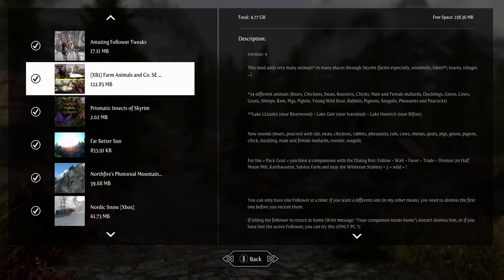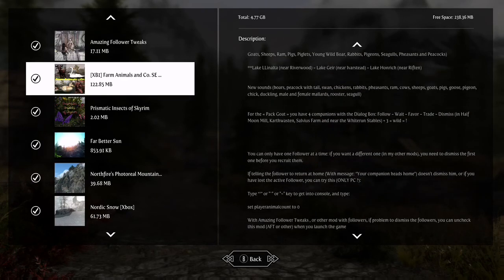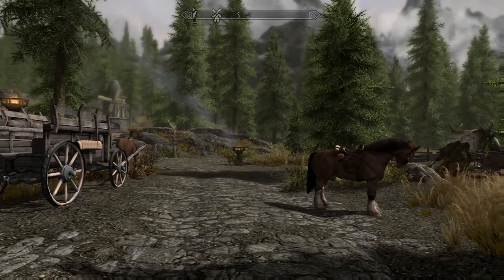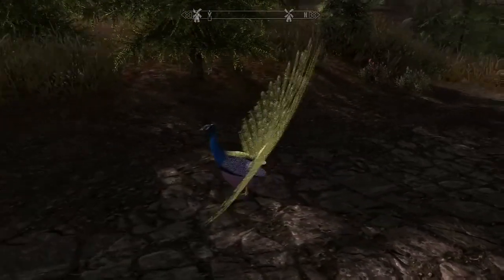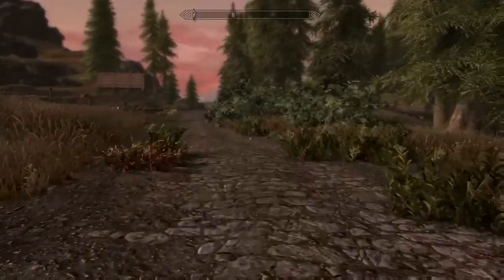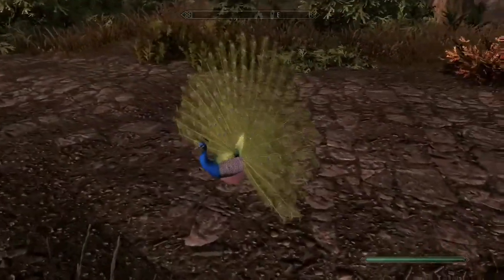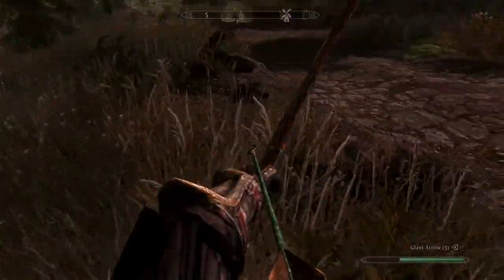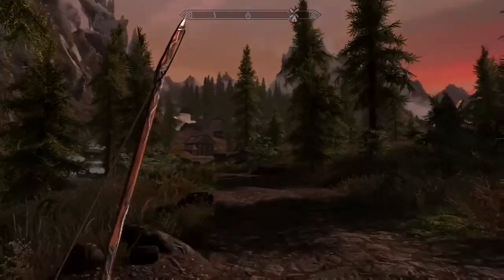Skyrim SE- Farm Animals and Co. Xbox One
Category 1:
Skyrim Official Patch
Campfire

Cat. 2
Dark Ages Trees of the North
Graphics Pack
Graphics Pack Assets 1
Graphics Pack Assets 2
Graphics Pack Add on- SMIM Performance
Diving Texture Pack Furniture and Rugs
Whiterun Stonewalls
Imperial Forts T4Gt…
Nordic Tombs and Ruins “Dungeon” T4Gt…
Mines “Dungeon” T4Gt…
Caves “Dungeon” T4Gt..
Whiterun
DawnStar
Markarth
Rustic Lands Blended
Skyland Towns and Villages
Frostfall
iNeed
Immersive sounds
Reverb and Ambiance

Cat. 4
True Storms
Vivid Weathers
VW TS Patch
Obsidian Mountain Fog

Cat. 6
Lord of the Rings Locations
Breezehome

Cat. 7
Trees in Cities
Divine Forests
GT’s Gardens of Whiterun
HD ivy
Veydosebrom

Cat. 8
Better combat AI
Athletic combat

Cat. 9
Immersive Citizens
Splendor Dragons
Rich Merchants of Skyrim
Expensive Skyrim
Realistic Conversations
DragonShout Tweaks

Cat. 10
Far Better Sun
Northfire’s Photoreal Mountains
Nordic Snow
Lockpicking Interface Redone
Changes NPC Clothes-Elaborate Textiles
Prismatic Insects of Skyrim
Better Blood Splatters
Enhanced Blood Textures Darker
Design of the Nords
Display Enhancements (+1 cont., +2 red tint)  *Keep screen brightness in settings to about ⅔ bright
Dynamically Disable Eye Adaptation (enabled) and Bloom (disabled)

Cat. 11
Thundering Shouts

Cat. 12
Dragon Remains
Cheat Room
Sheogorath’s Cheat Menu
Font Overhaul

Cat. 14
UNP Female Body Replacer (aka Maidens of Skyrim)
Superior Lore Friendly Hair
Girly Animation
Draugr Horrific Textures

Cat. 15
Sleeving Skyrim
Old Kingdom Armor
Old Kingdom Sleeving patch
Additional Lore Weapons Skyrim SE
Heavy Armory New Weapons SE
Expanded Skyrim weaponry
LOTR weapons
Old Kingdom Weapons
Black and Gold Elven Armor

Cat. 16
Improved Closedfaced Helmets By Navida1 (Official)
Wearable Lanterns

Cat. 19
ELFX Exteriors
Alternate Start
Creatures and Food: Realistic
Realistic Wildlife Behavior
iLike Food
Faster Horses

Bottom/Unknown/Unsure
Golden Egg Treasure Hunt
Dynamic Dungeon Loot
Solider On-No More Lazy Jarls
Vanilla Venison
Bounty Perks
TLS LOD Blur
Dot Crosshair
No creation club news
Dead NPC Cleaner
Ring of Power
Lanterns and Candles SE
XP32 Maximum Skeleton
Tweaked Arrows and Bolts
Faster Bows
No Radial Blur
ELE Interiors
Candle Glow
Lighter Firewood
Logging Skyrim
Realistic Water Two
Realistic Water Two LOD fix
iNeed patch RW2

Cat. 20 Fix Restore Vanilla Settings